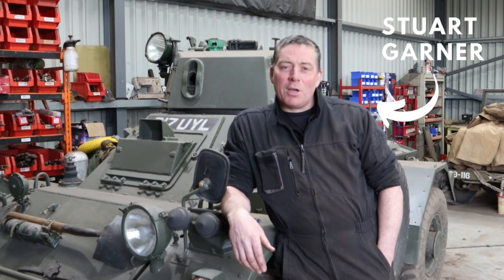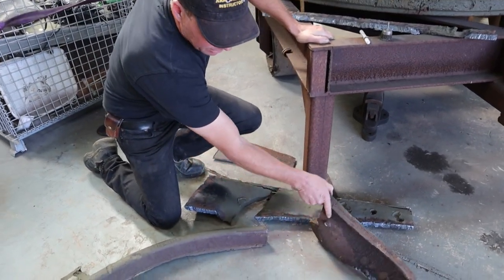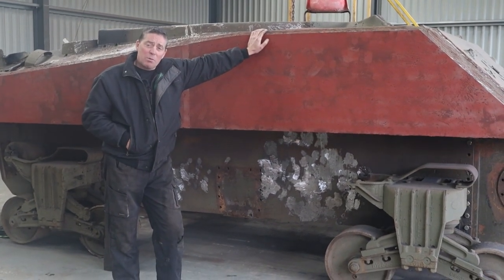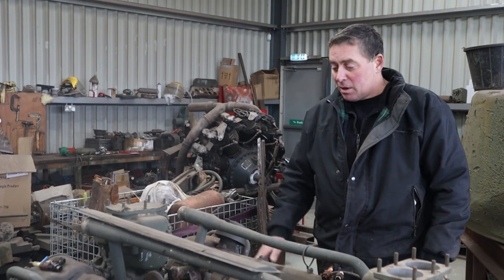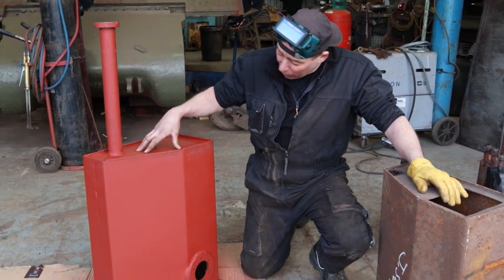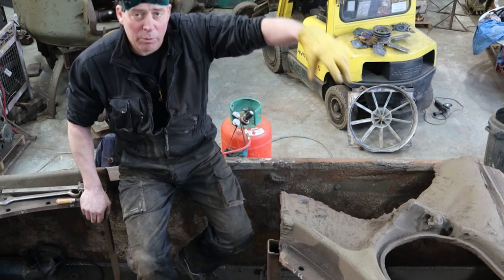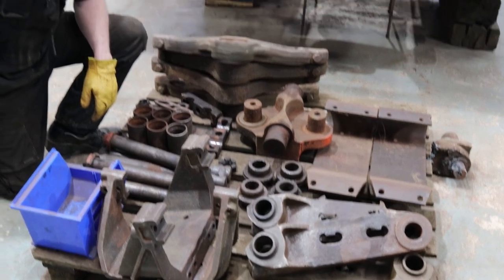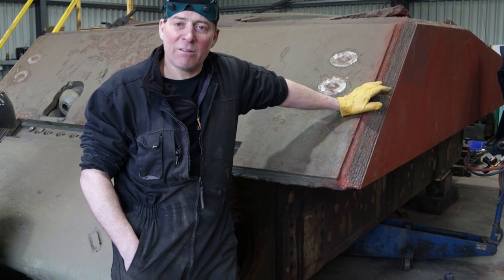Restoring one of the RAREST tanks in the WORLD!!! -Part 2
We are finally back! Sorry for the delay everyone but we are finally back with part 2 of our Jumbo tank restoration. It has been a hard few months here at Armourgeddon Tank Paintball but we are finally able to resume and get more work done on our WW2 Sherman Jumbo tank.

As Stuart says in the video we have been hard at work and have been doing a lot of the small fiddly bits that need doing before any huge jobs can be sorted.